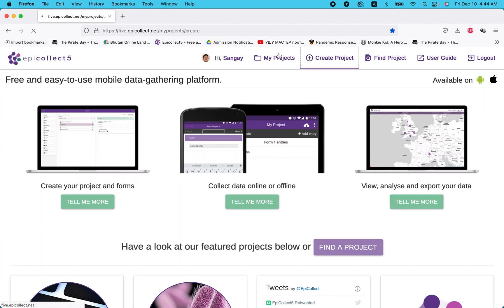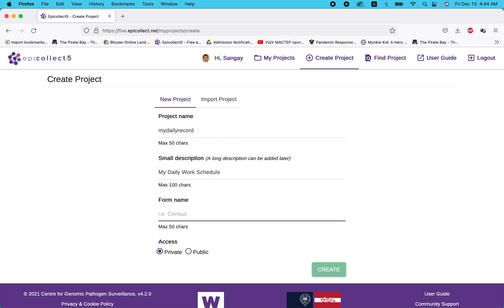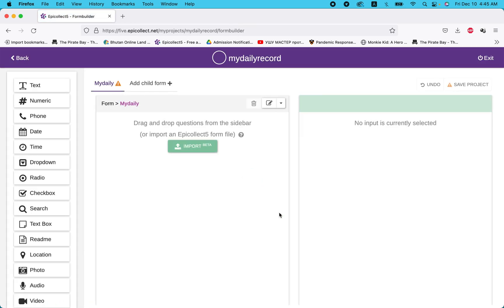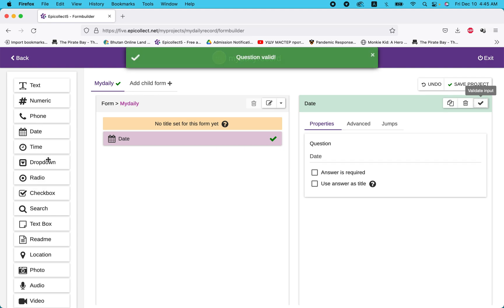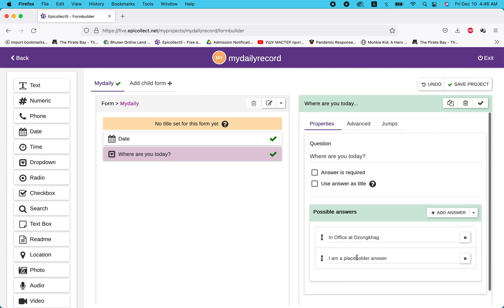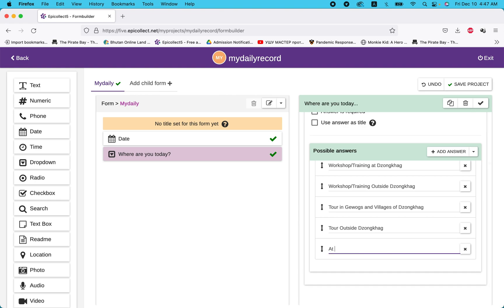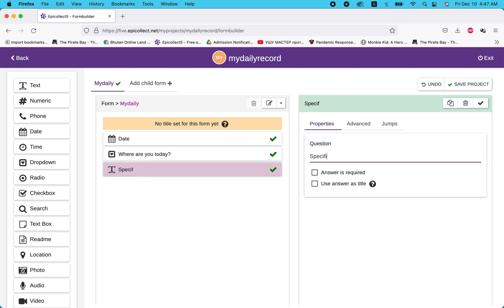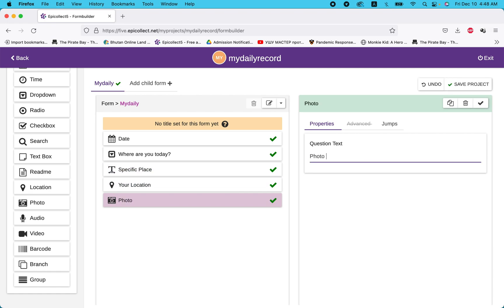3. EpiCollect5: How to design a Form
How to Design a Form of your Choice on EpiCollect5